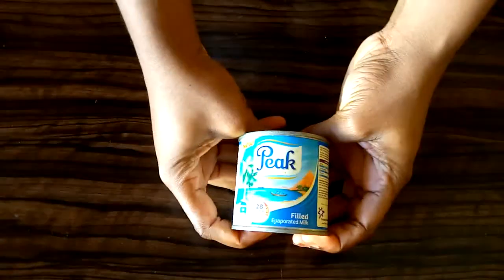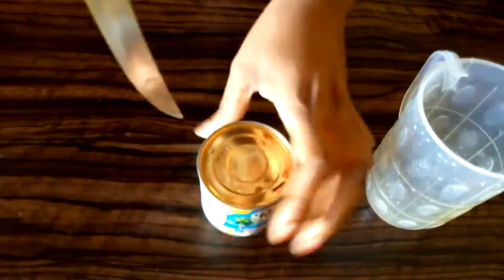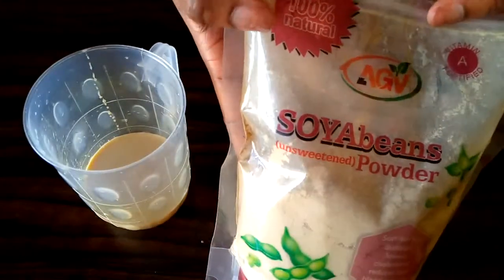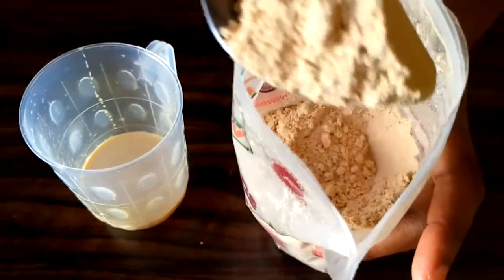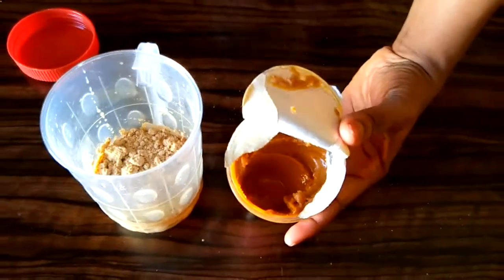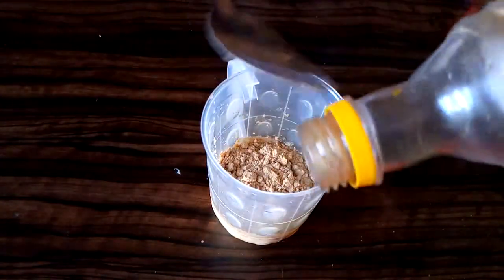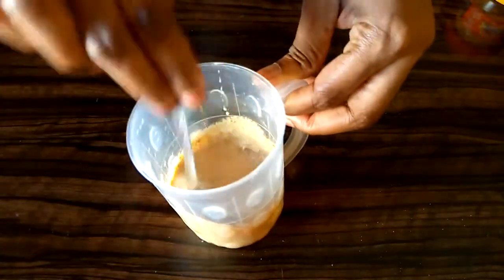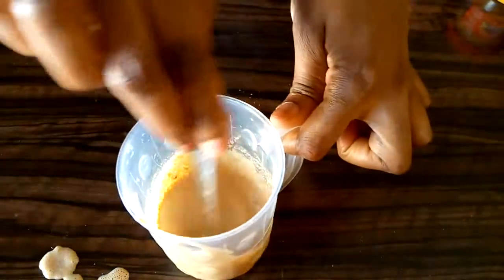Gain Weight at the Right Places Without Belly fat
Gain Weight at the Right Places without belly fat. This video is about how to gain weight fast naturally for skinny girls.